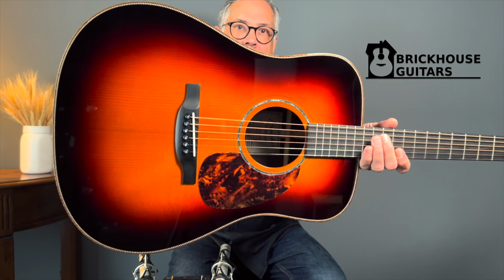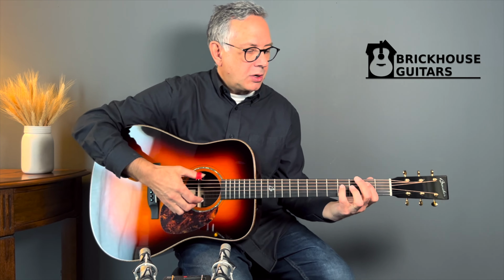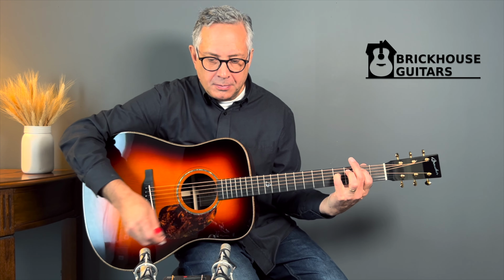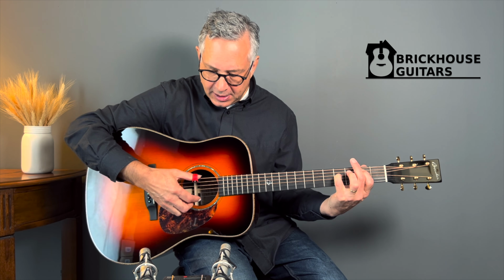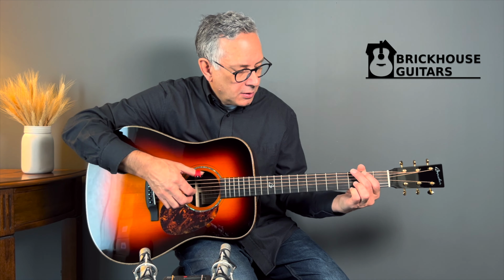Boucher BG-152 BGM Demo